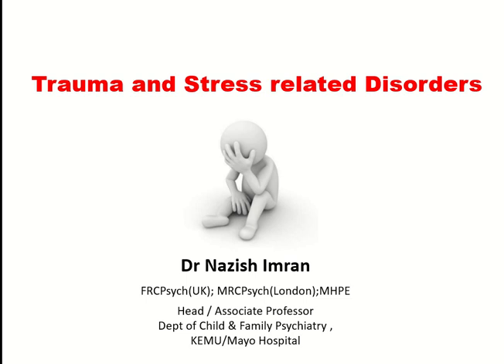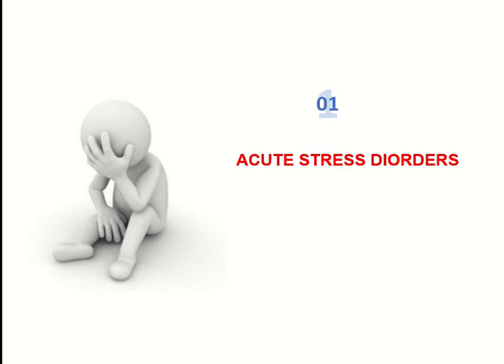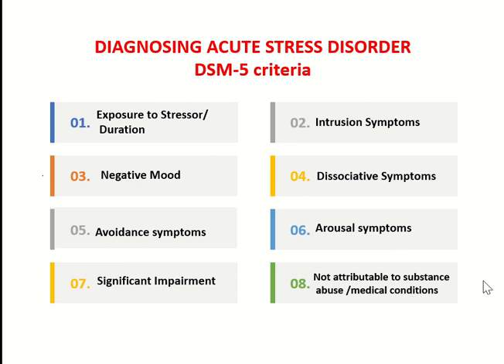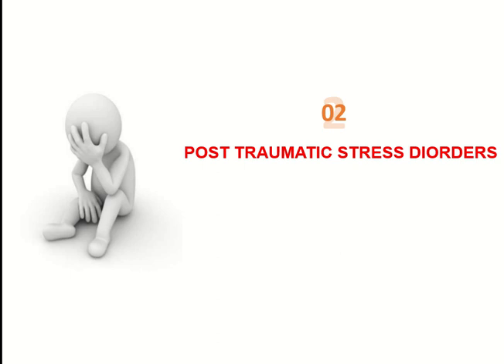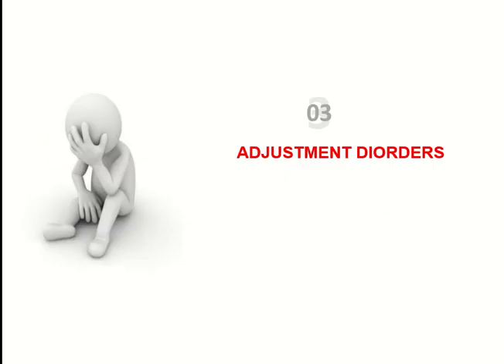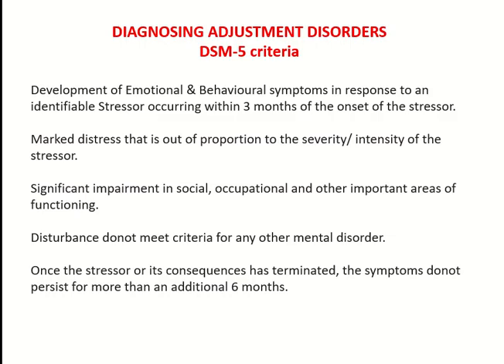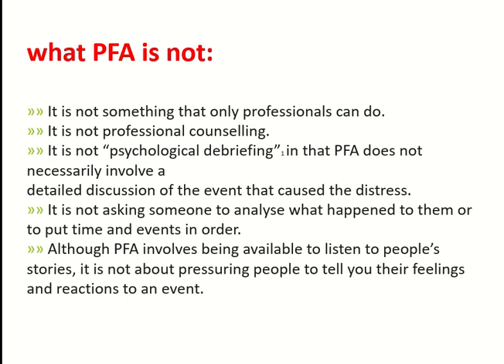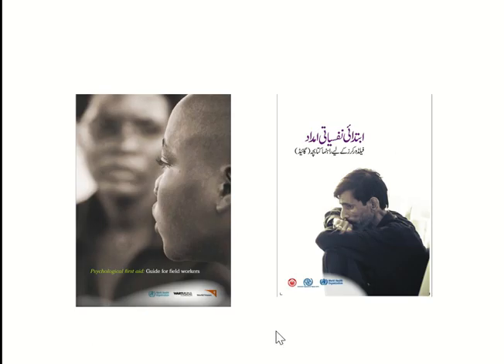Stress Related Disorders by Dr. Nazish Imran (21.04.2020) KEMU Final Year - Psychiatry